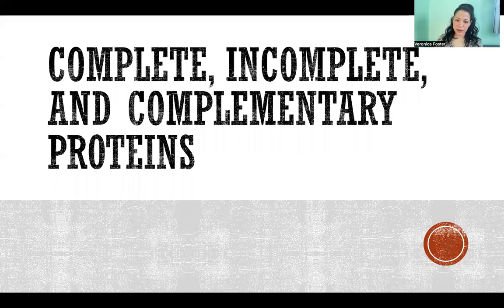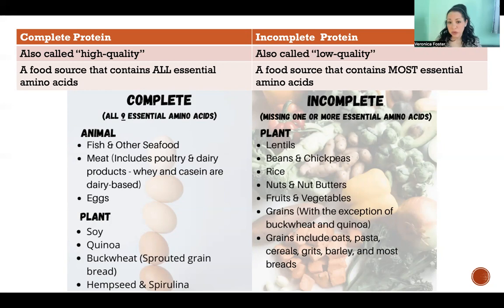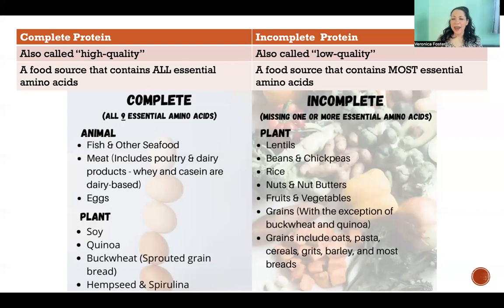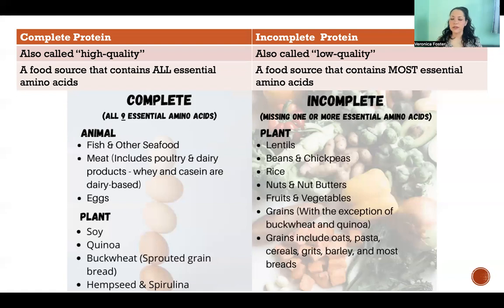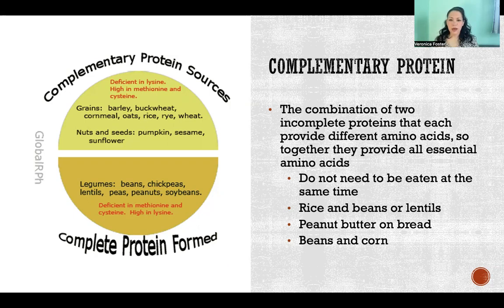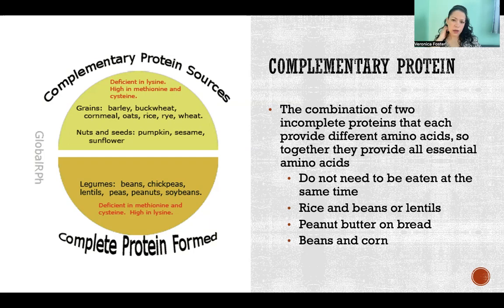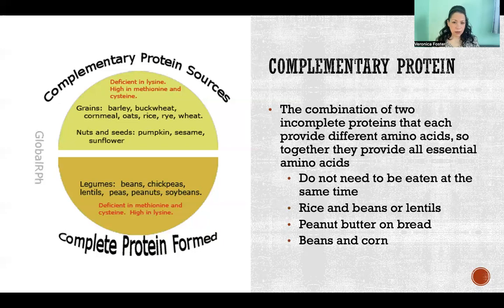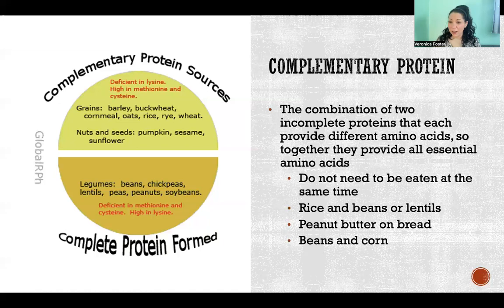Complete, Incomplete, and Complementary Proteins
References

Arentson-Lantz, E., Von Ruff, Z., Harvey, M., Wacher, A., & Paddon-Jones, D. (2021). A moderate serving of a lower-quality, incomplete protein does not stimulate skeletal muscle protein synthesis. Current Developments in Nutrition, 5(Suppl 2), 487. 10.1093/cdn/nzab041_002

El-Mallah, C., Ragi, M. E., & Obeid, O. (2022). Incomplete protein predisposes to cardiometabolic defect: The case of lysine. Current Developments in Nutrition, 6(Suppl 1), 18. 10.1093/cdn/nzac047.018

Hertzler, S. R., Lieblein-Boff, J. C., Weiler, M., & Allgeier, C. (2020). Plant proteins: Assessing their nutritional quality and effects on health and physical function. Nutrients, 12(12), 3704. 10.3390/nu12123704

Insel, P., Ross, D., McMahon, K., & Bernstein, M. (2017). Nutrition, (6th ed.). Jones & Bartlett Learning.

Mariotti, F. & Gardner, C. D. (2019). Dietary protein and amino acids in vegetarian diets – A review. Nutrients, 11(11), 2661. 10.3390/nu11112661